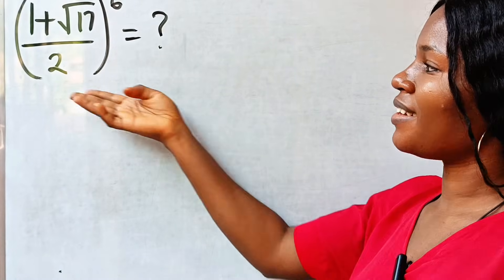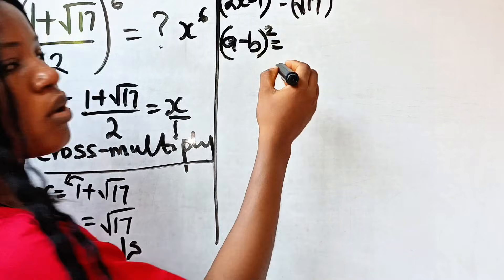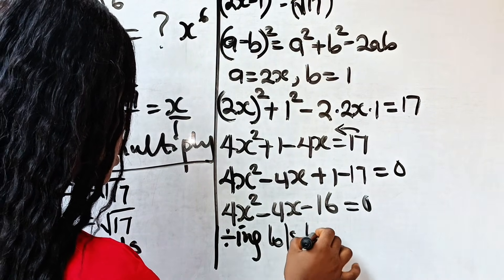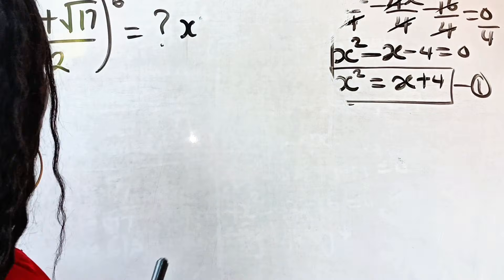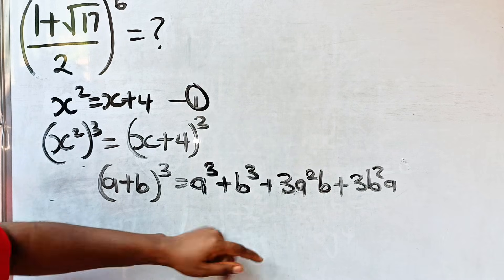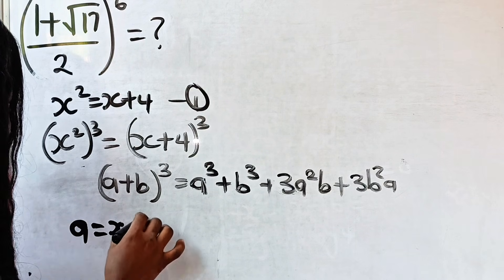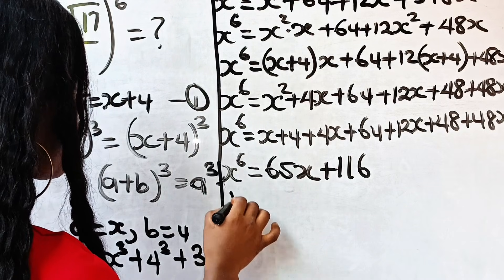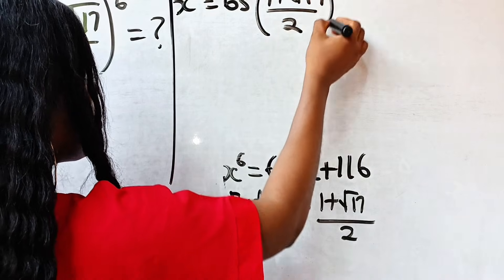A Nice math olympiad algebra question| algebra simplification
An algebra simplification Math problem.